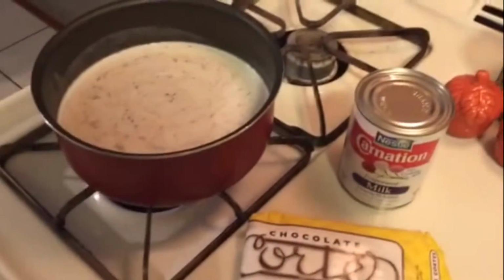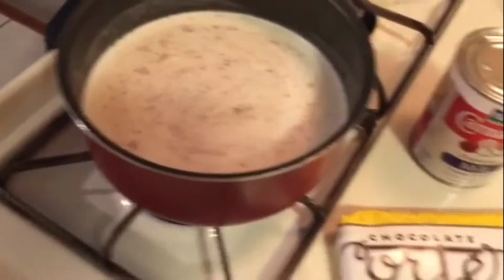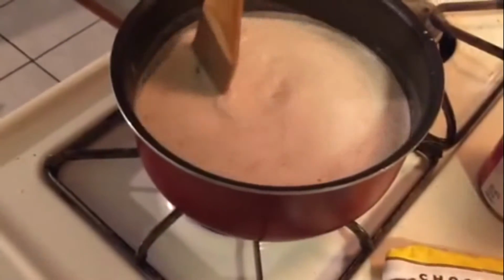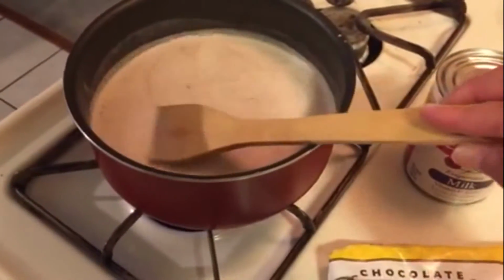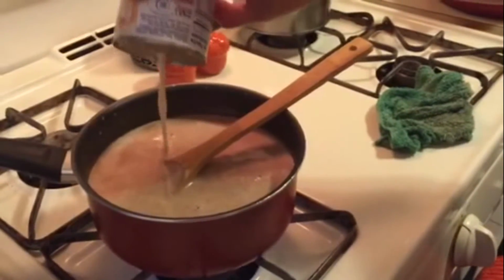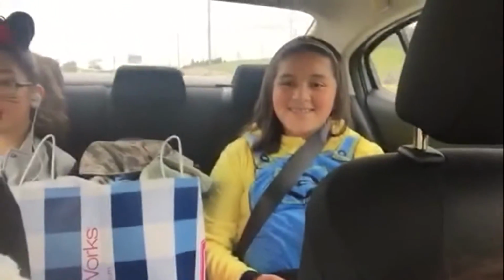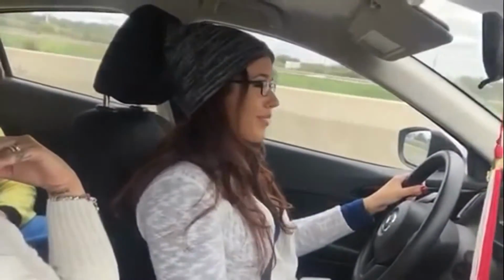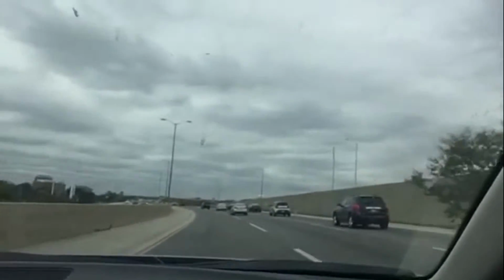Goebbert's Pumpkin Farm 15 yrs. Family Tradition | Part 4 of 10 Halloween Series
Goebbert's Pumpkin Farm is a Local Farm we go to Once a Year, Usually in the First Weekend of October. I've taken my daughters here for 15 years now. Rain, Shine, Snow or Freezing, We still go.
If you happened to be in Illinois please stop on by.
I am NOT being paid to sponsor them, I just truly love their farm.

They are located at:

40 W. Higgins Rd.
South Barrington, IL